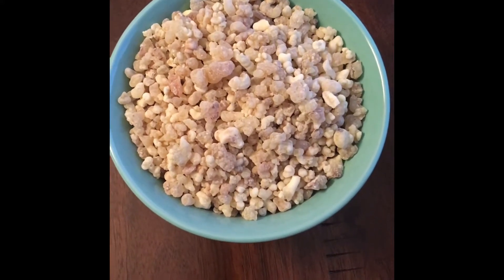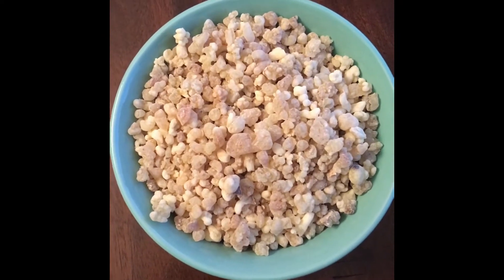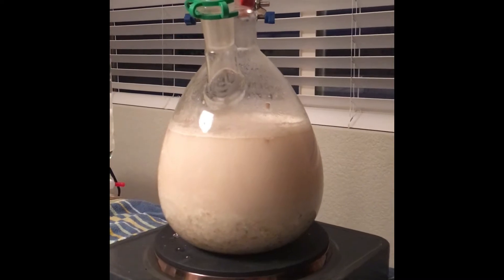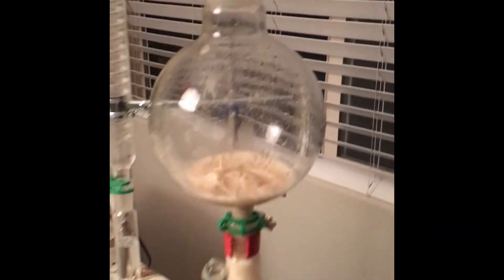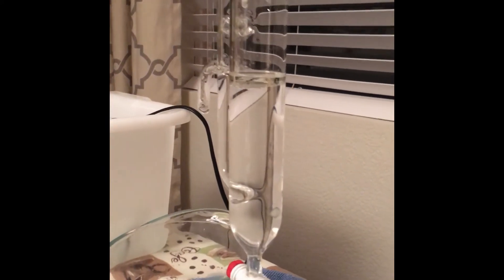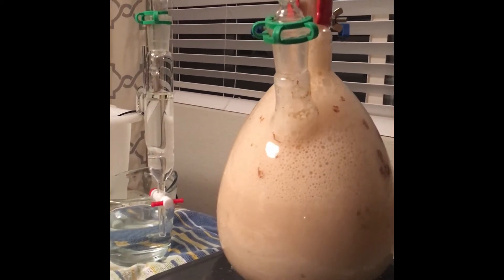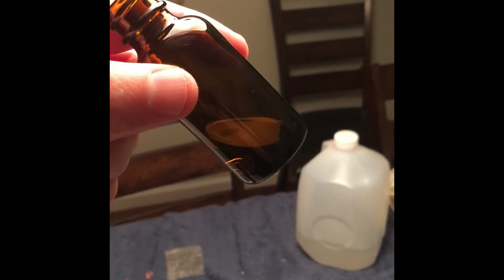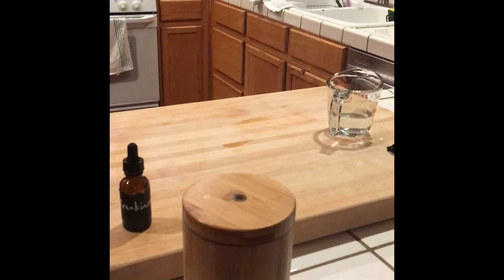Frankincense Distillation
Boswellia Carteri